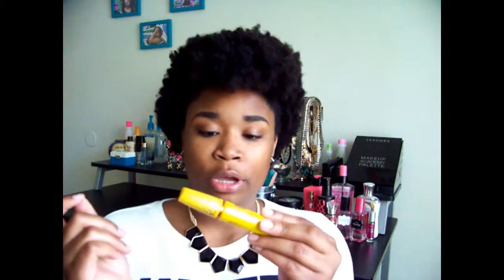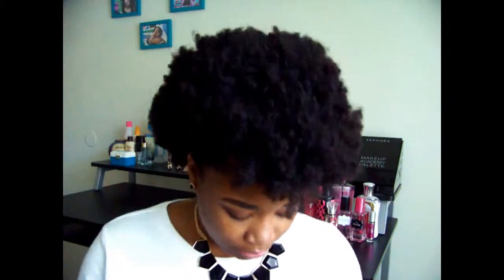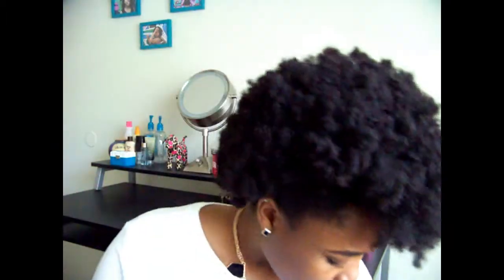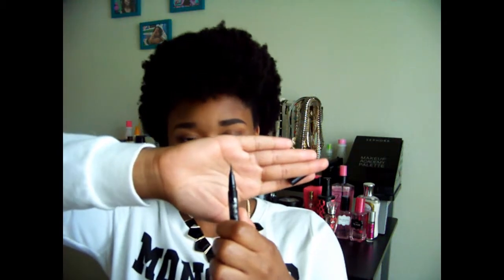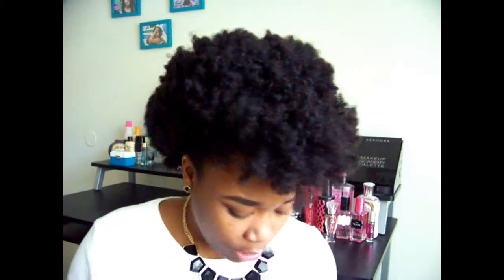What's in my makeup bag?!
Love you Dolls!!

My makeup bag is from Forever21, I don't think they have it anymore. :(